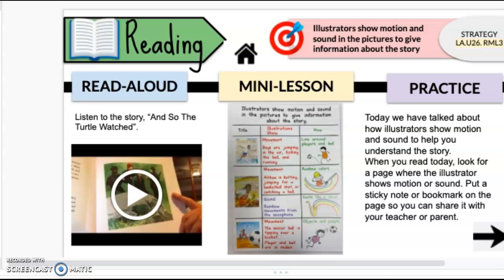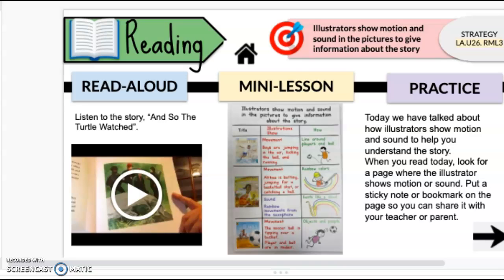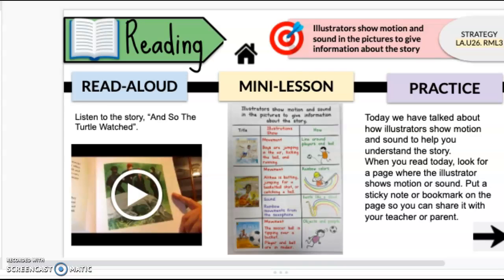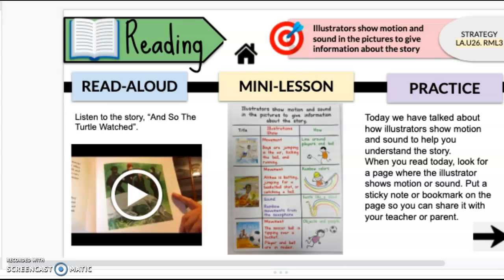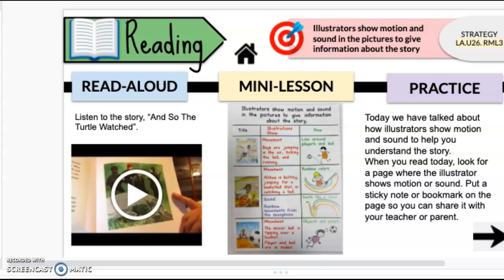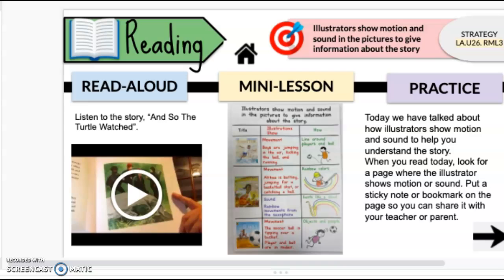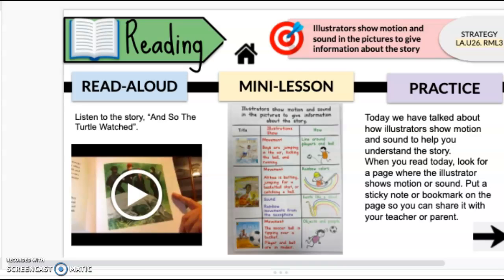Illustrators show sound and movement